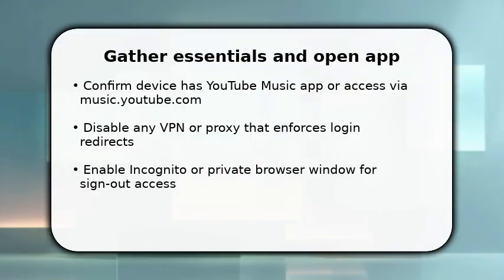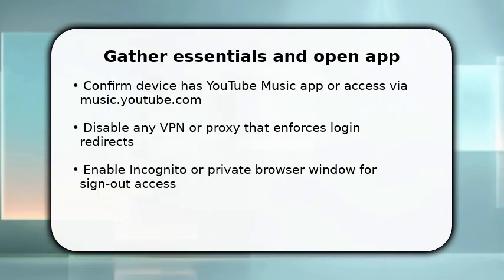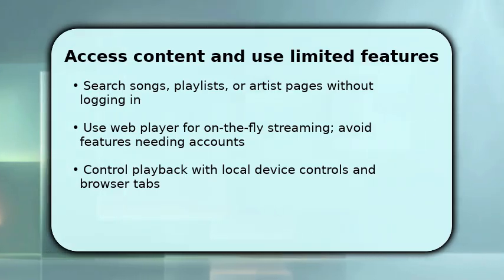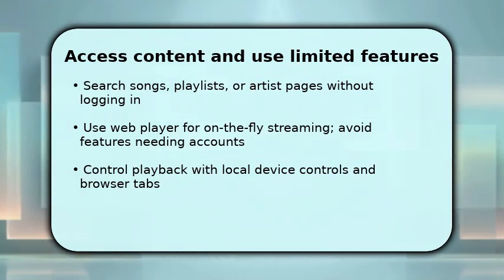How to Get Into Youtube Music Without Signing in - Step by Step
Discover the secrets to enjoying YouTube music without signing up. This video guides you through various methods, including using anonymous accounts and third-party services that bypass login requirements.

YouTube Music, watch offline videos, anonymous account on YouTube, third-party service for YouTube, accessing YouTube music without signing in